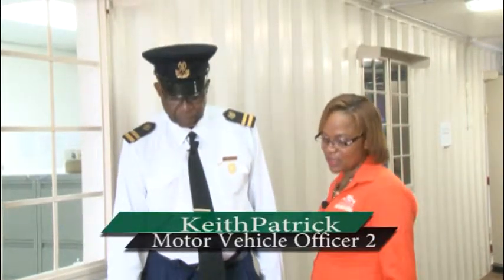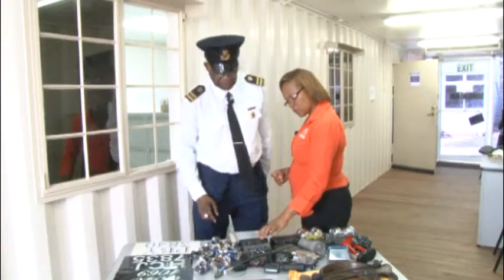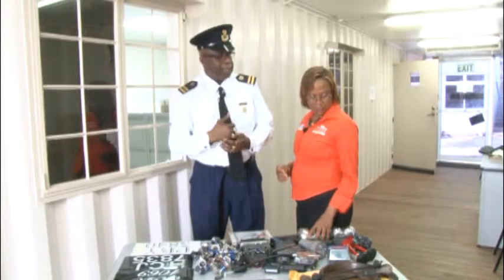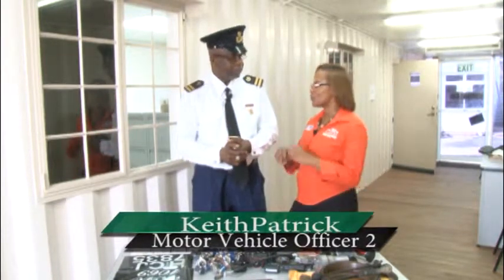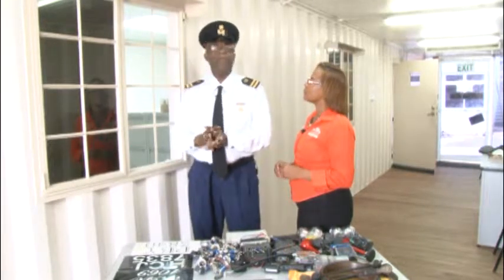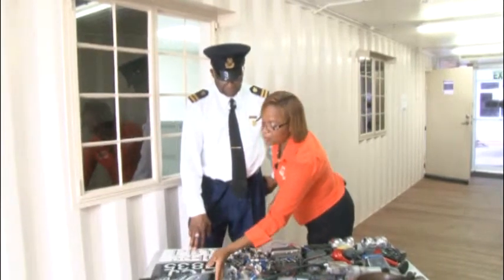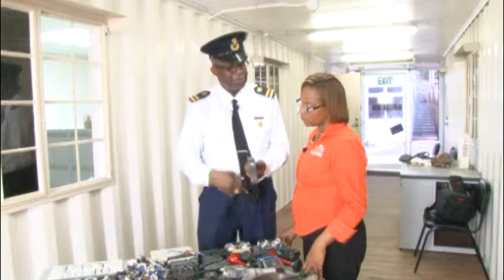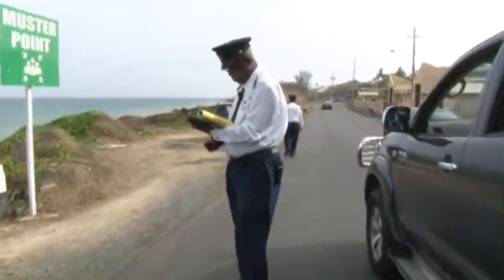Tobago CSI Episode 7 pt2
Road Safety